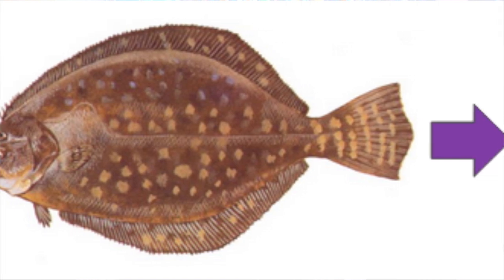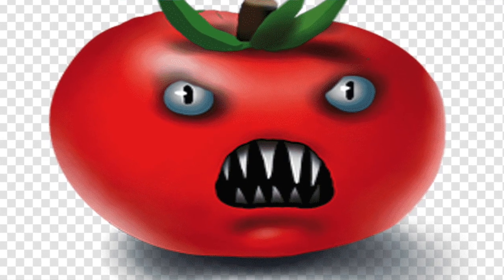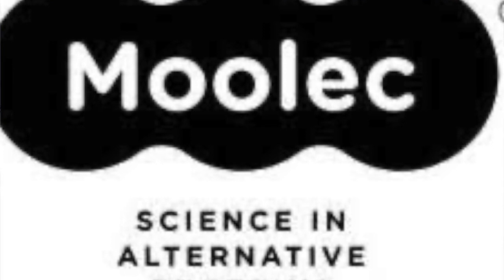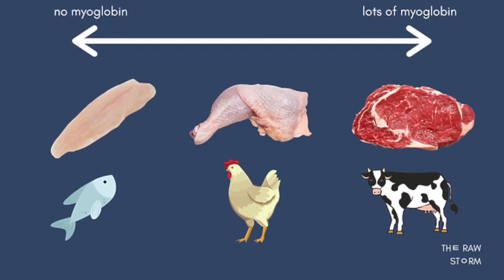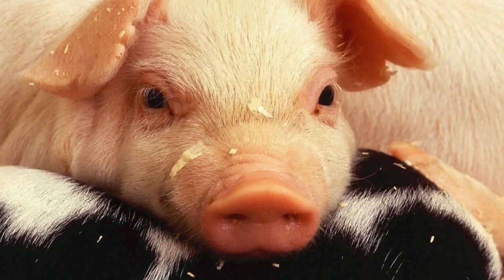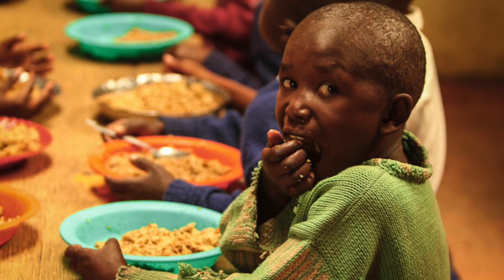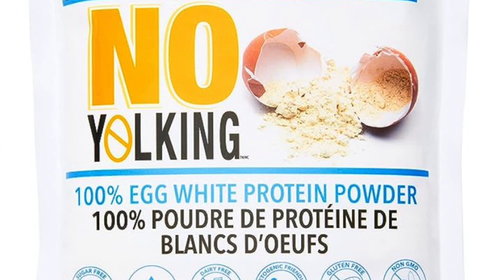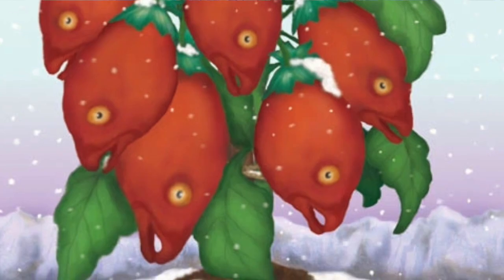Cup o'Joe-Pig Genes in Soybeans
Remember the story about a gene from the Arctic flounder being added to the DNA of tomatoes? The gene in question was one that codes for an antifreeze protein and the idea was that incorporating this gene into the genome of a tomato would prevent the tomato from freezing should the temperature drop below freezing as it sometimes does in southern climes where tomatoes are grown. A clever idea, but it was never put into practice! Nevertheless, anti GMO advocates used the story to frighten people about eating the fishy tomatoes. Now, however, we have a real example of an animal gene being inserted into a plant. The gene comes not from a fish, but from a pig, and it has been inserted not into a tomato, but into a soybean.
Moolec, a UK company, has isolated some pig genes and inserted them into the genome of a soybean with the result that when the transgenic soybeans are grown, about a quarter of the protein they produce are porcine proteins. The company does not identify the specific genes that were transferred, claiming that information to be proprietary. Given that the soybeans have a pinkish colour, it is likely that one of the genes codes for myoglobin, a protein that transports oxygen by binding it to an iron atom. Myoglobin is pink.
What is the point of incorporating a pig protein in soybeans? The argument is that as the world’s population increases, the demand for dietary protein from animals will increase. But animal agriculture is not an environmentally friendly enterprise. Growing soybeans has a much smaller environmental footprint, and the proteins extracted from the beans can then be added to animal-free foods to boost protein content and provide a meaty flavour. Moolec does not make a secret of the piggy genes in their soybeans. Quite the opposite. They have coined the name “Piggy Sooy” for their genetically engineered soybeans. Public acceptance will undoubtedly be an issue, but the target for these soybeans is not the Western world but developing countries that are likely to be impacted by a protein shorage.
Moolec is not the only company experimenting with inserting animal genes into plants. PoLoPo, an Israeli firm has inserted a chicken gene that codes for ovalbumin, the main protein found in egg white, into the genome of a potato. Once extracted from the potato, it can replace egg protein powder that is widely used in products that range from ice cream and pancakes to dietary protein supplements. There’s no need to worry about being turned into a pig or a chicken by consuming the animal proteins produced in the soybeans or potatoes, but no doubt cartoonists will seize the opportunity to poke fun and create alarm as they did with the fishy tomatoes that were never grown.